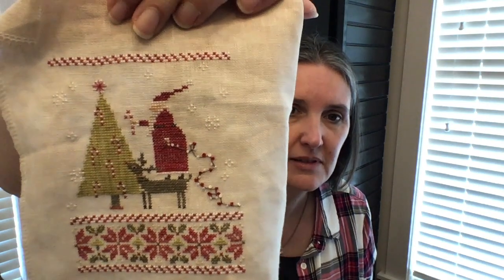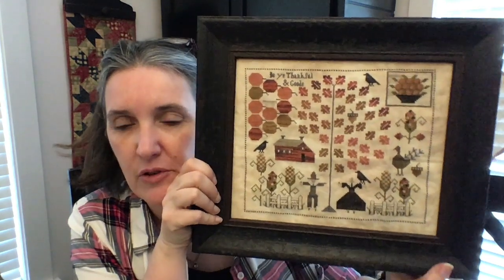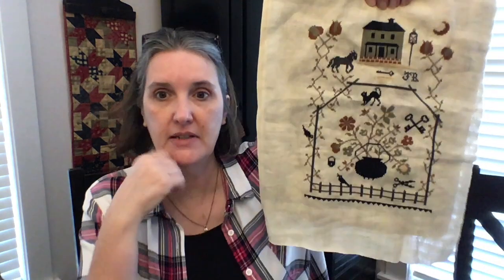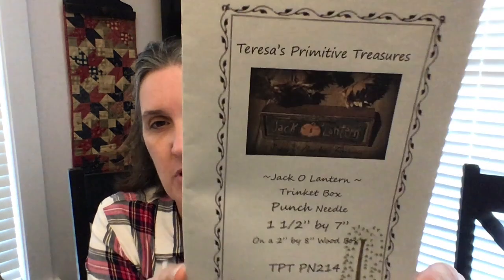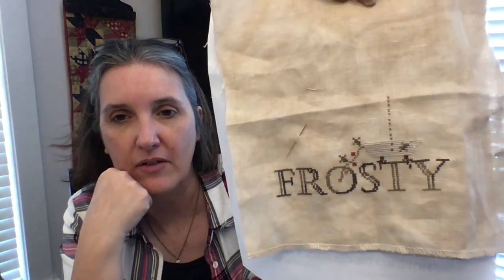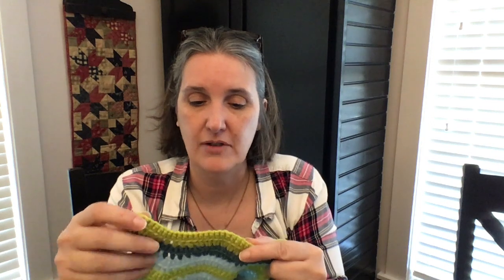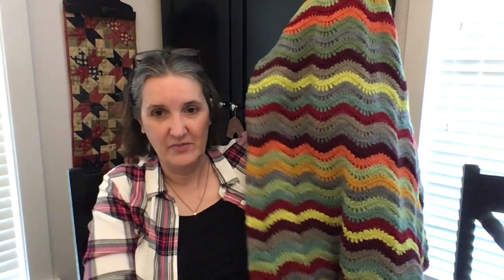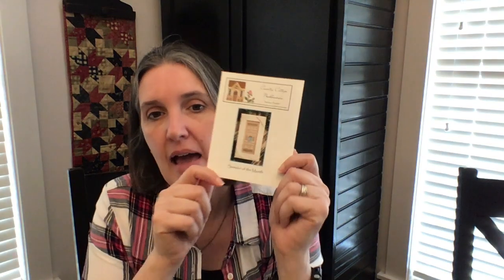Flosstube #54 December 2020